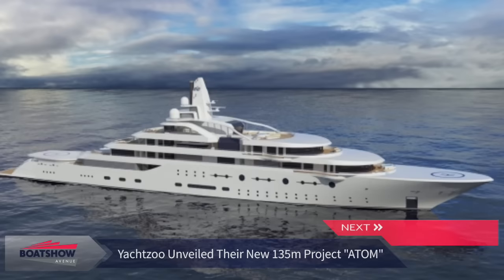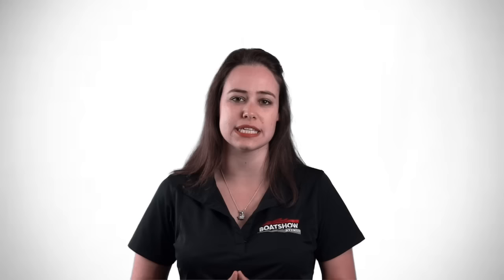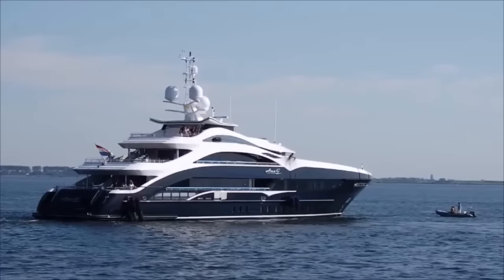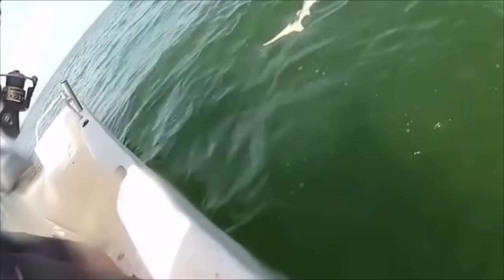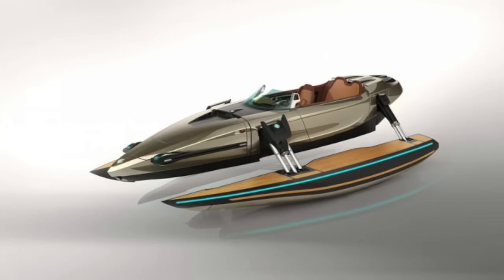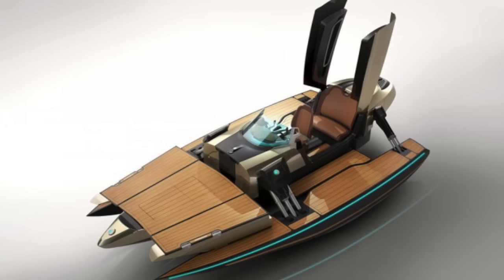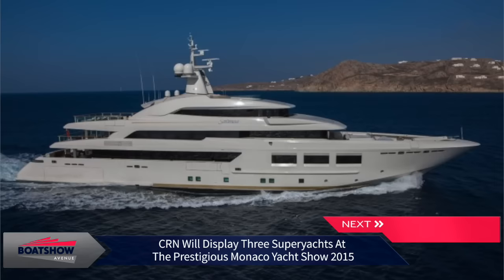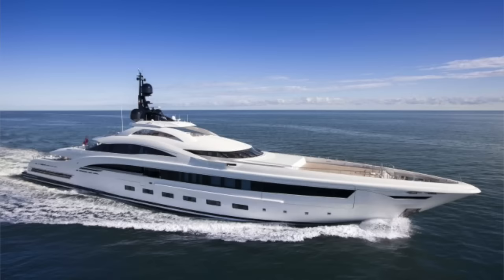Project ATOM, unexpected fishing surprise, 3 CRN Yachts at Monaco 2015 & more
Headlines: New project ATOM, ANN G by Heesen spotted, a pleasant fishing surprise, the transformer of the seas and CRN to display 3 superyachts at Monaco Show 2015.

It’s July 2nd and this is Morgane with your daily marine news

1. Yachtzoo recently revealed their amazing 135m project ATOM, which was developed in conjuction with the A Group and Fincantieri Yachts. She boasts 4 vast exterior decks and is capable of reaching a top speed of 18 knots through her two Azipods.

2. There’s a new 50m Heesen motor yacht called Ann G and Dutchmegayachts spotted it in one amazing video and in some beautiful pictures. The round bilge displacement vessel was magnificently designed by Clifford Denn.

3. This man was pleasantly fishing on his boat when he thought he had the catch of the day. A 4ft shark! But when he was about to win the fight, something extremely unexpected happened, Watch the video on our page

4. This Komaran is the Transformer of the seas! It’s a 23-foot speedboat that can be changed into six configurations with the simple push of a button. The $1.5 million Kormaran can run 44knots in hydrofoil form, and I can also morph into a monohull, a catamaran and trimaran.. Pictures on BSA

5. CRN will display not one but three of their amazing superyachts at the upcoming Monaco Yacht Show 2015 that will be running in the glamorous Monaco Yacht Vacation location from September 23 to 26. The Ancona-based shipyard will be displaying the 55m motor yacht ATLANTE, the 61m superyacht SARAMOUR, as well as the 73m mega yacht YALLA.